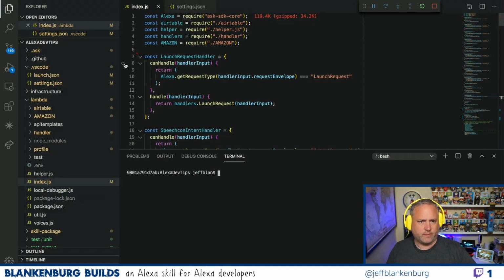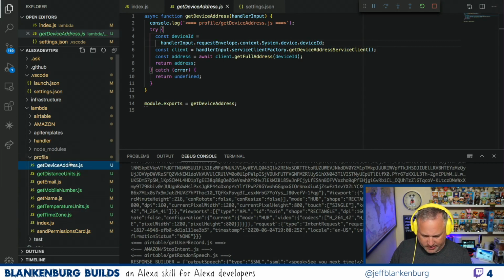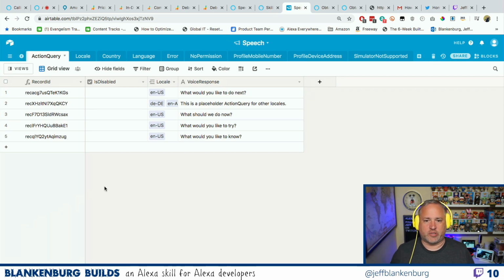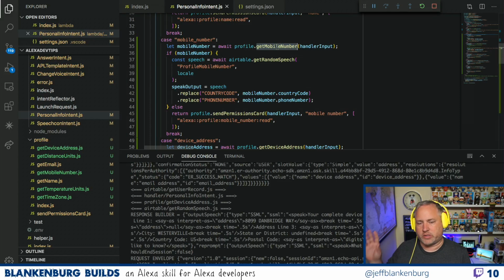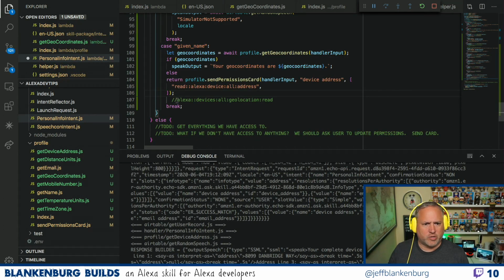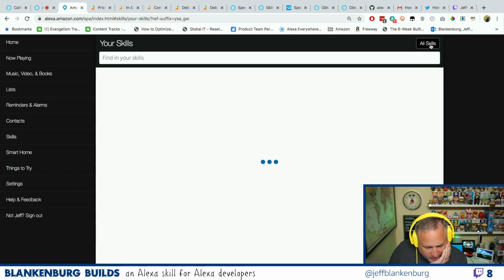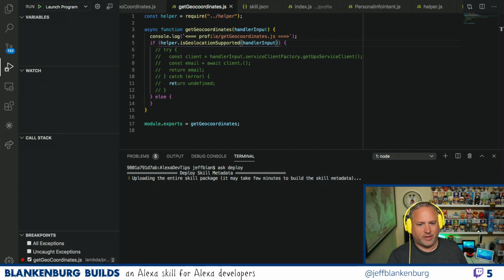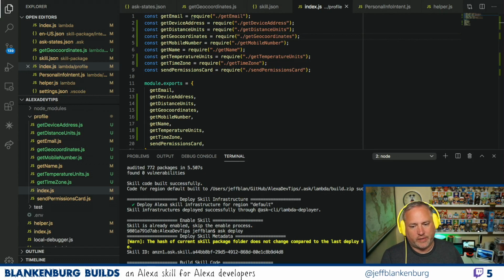June 4, 2020 - Blankenburg Builds an Alexa skill for Alexa developers